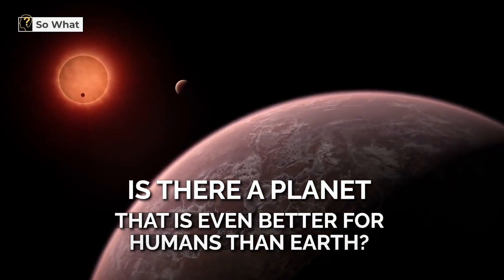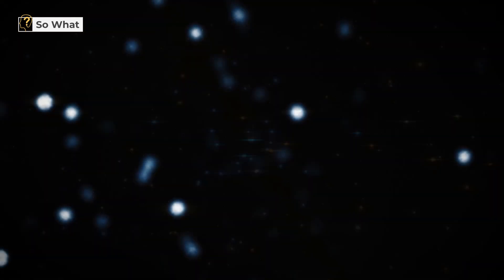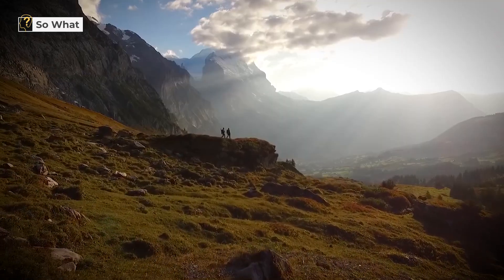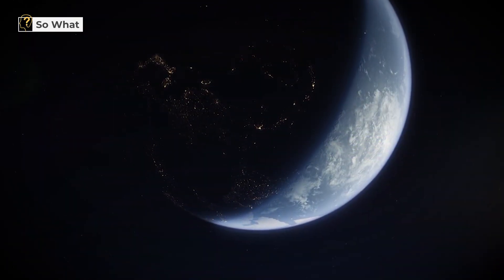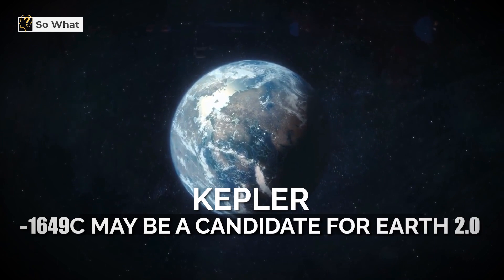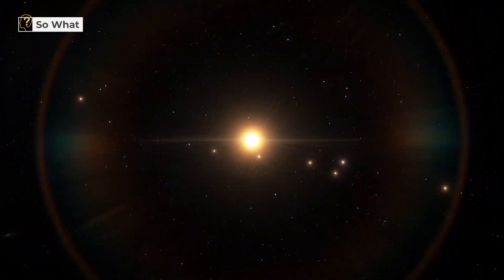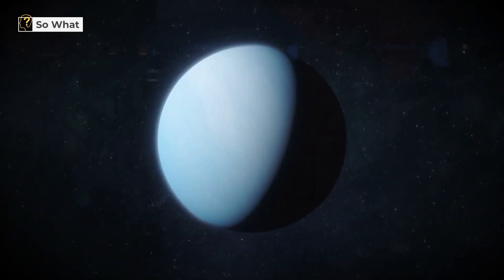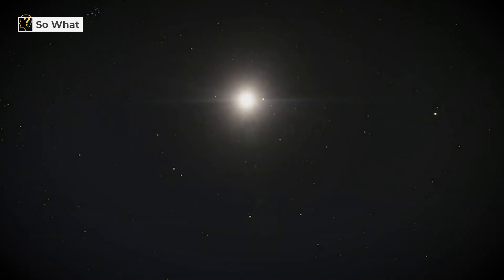Earth 2.0!! What Would Happen If We Discovered A Second Earth.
Could there be an even better planet for us than Earth? Scientists are searching for a super-habitable world that wouldn’t just rival Earth, but be a place where life could thrive even more easily. And they're looking at exoplanets. How would we discover Earth 2.0? What would make an exoplanet habitable? How long would it take to get there?

You are the real hero here. keep us with you. 🔔🔔 👍